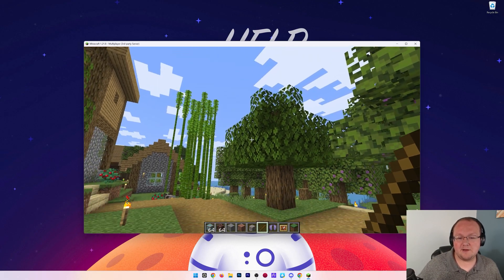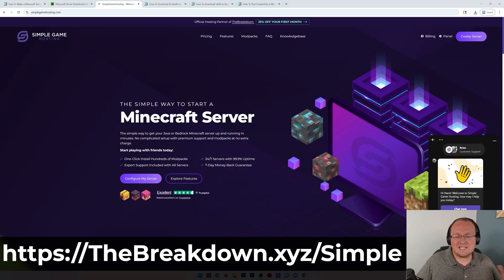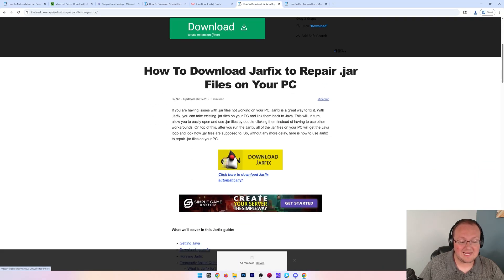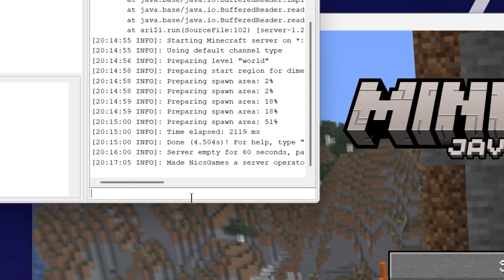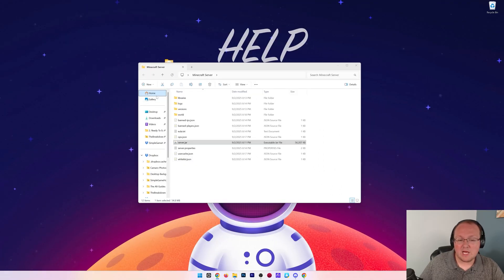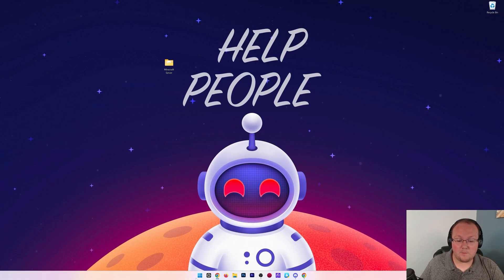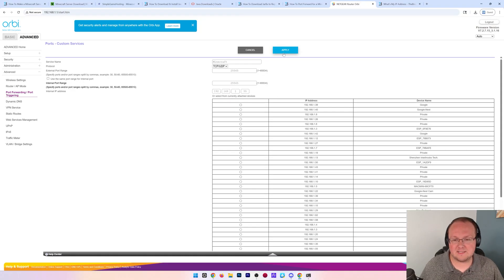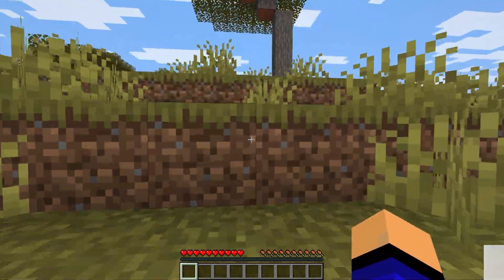The COMPLETE Guide to Making a Minecraft Server (2026)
How can you make a Minecraft server and actually get it online? Well, we show you exactly how to start playing with your friends using a server from start to finish. Let’s get started!

Get a 24-hour Minecraft Server from SimpleGameHosting & start playing Minecraft with your friends in under 5 minutes!

About this video: Learning how to make a Minecraft server is one of the best ways to play Minecraft with your friends. It gives you full control over your experience, and can even let you add mods and customize your server. There is also no worry of the server shutting down since it is your server!

To get started, you will need to download the Minecraft server.jar. That is linked above and can be found on Google by searching “Minecraft Server Download”. You’ll click the “minecraft_server.jar” link to start this download.

Create a new folder on your desktop for your Minecraft server and move the server.jar to it. Double-click the server.jar, and your server should attempt to start and generate some files. If not, you need Java and the Jarfix, both of which are linked above.

Open the eula.txt file that generated, and assuming you agree to the Minecraft eula, set the eula=false text to eula=true. Save that file, and you are good to go!

Double-clicking the server.jar file again will start your server. However, you are the only person that can join your server at the moment. You can do this using the IP address “localhost”. It is a good way to test your server and make sure things are working.

For your friends to join, you will need to forward port 25565 on the TCP and UDP protocols. This will then let your friends join using your public IP. At which point, your server is fully and completely online and working!

If you have any questions about how to make a Minecraft server, let us know if the comments. Thanks in advance!